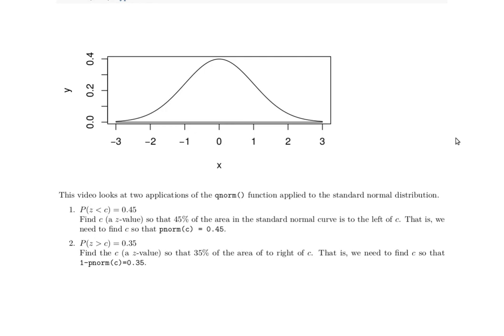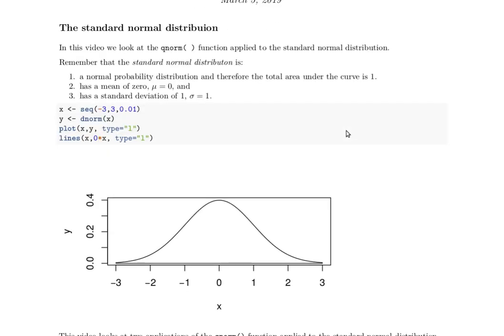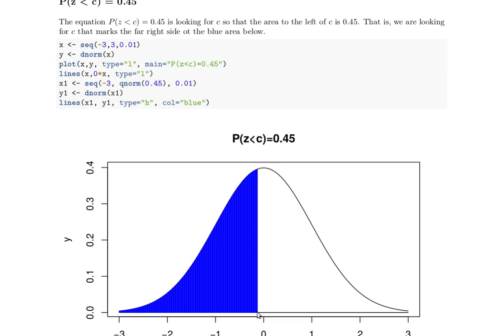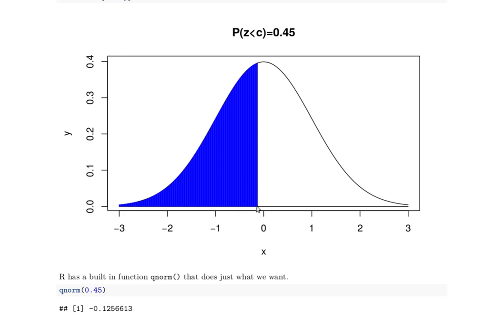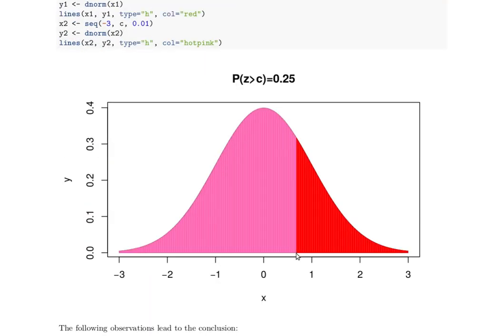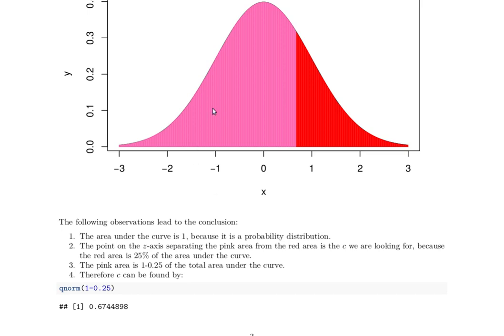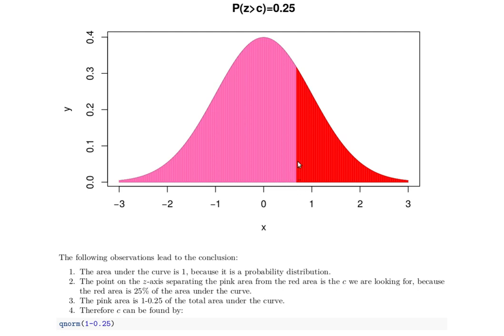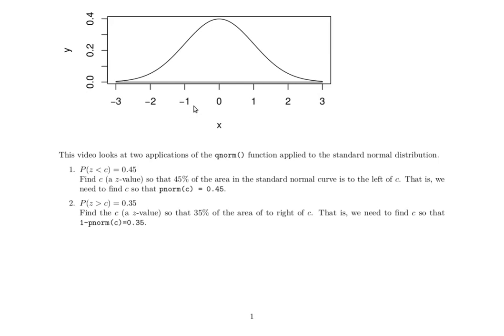StandardNormalInverseProb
Inverse probability problems for standard normal distributions are discussed.